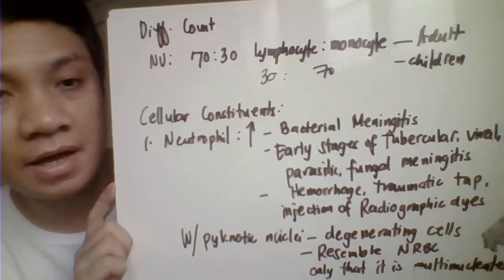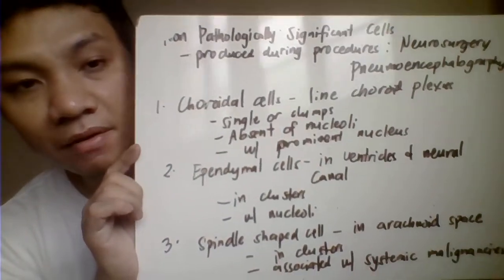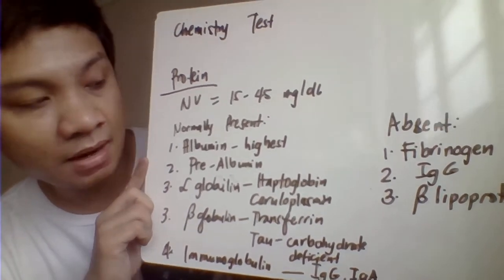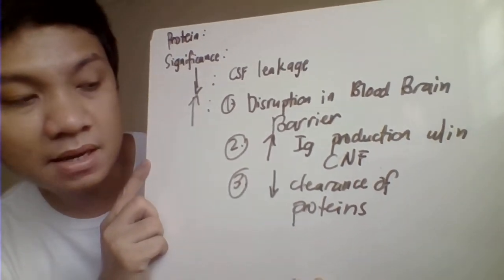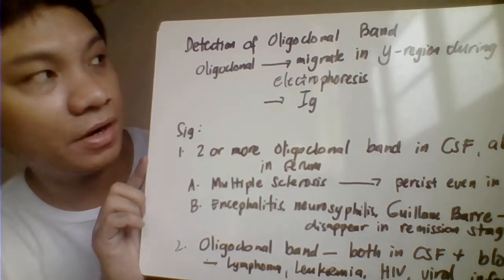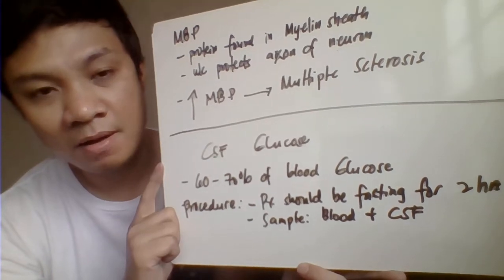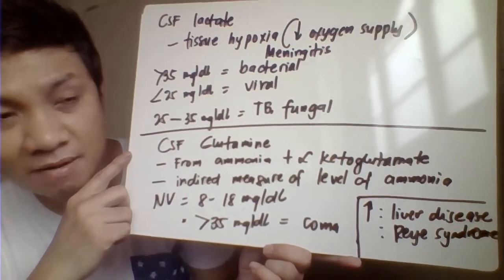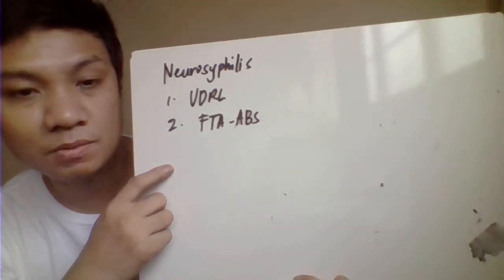CSF PART 2